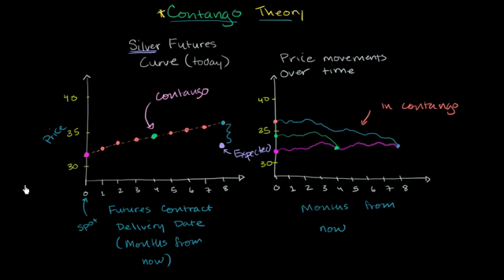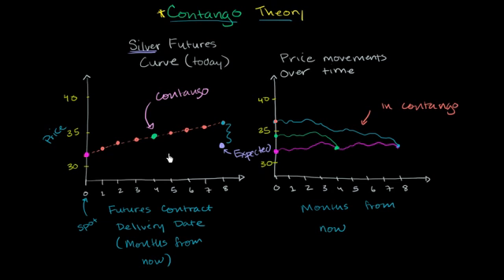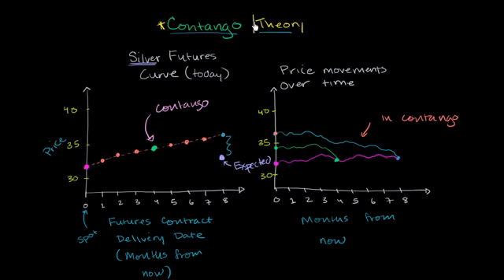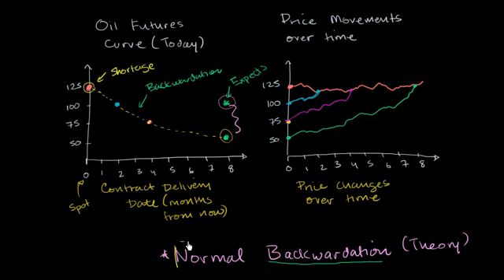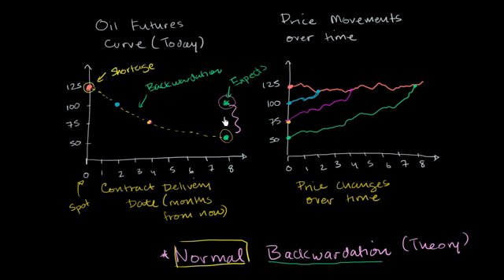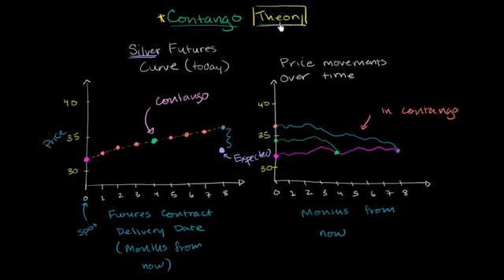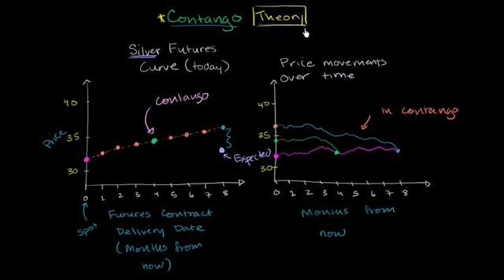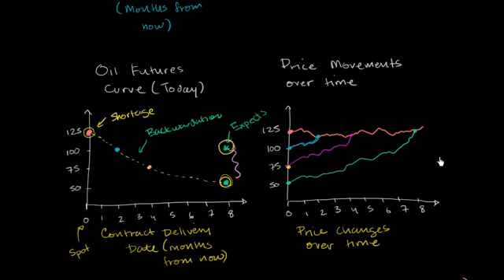Contango and Backwardation Review